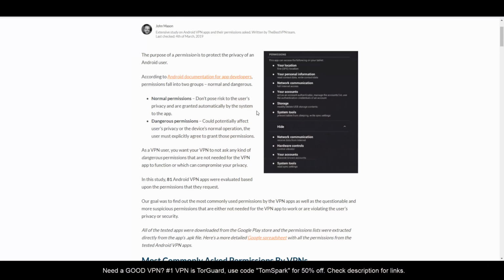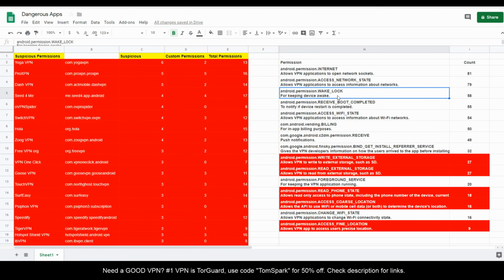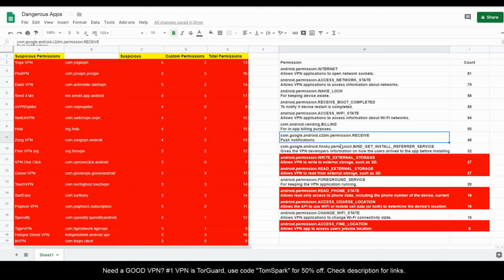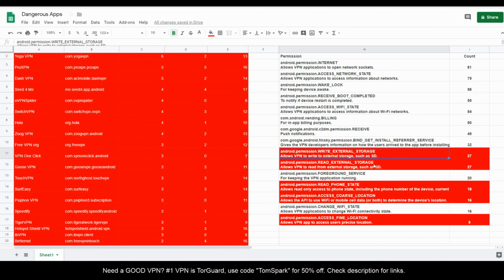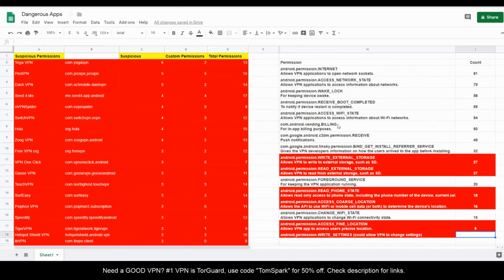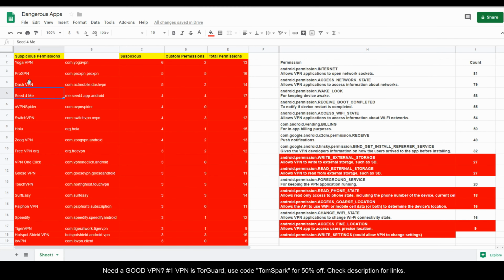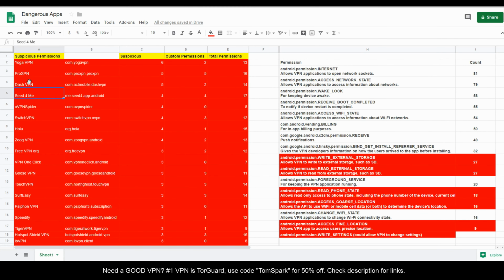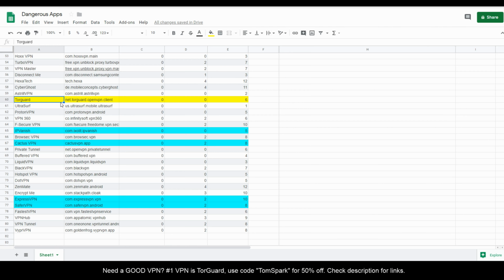Which Android VPN Apps are SAFE?